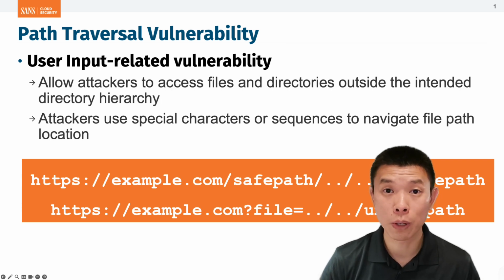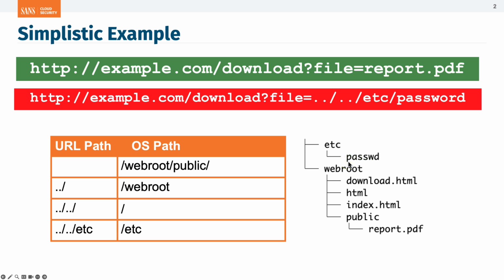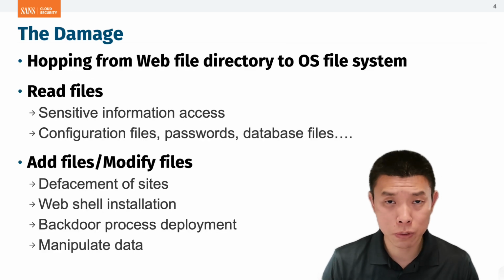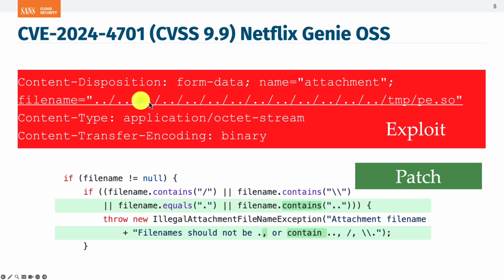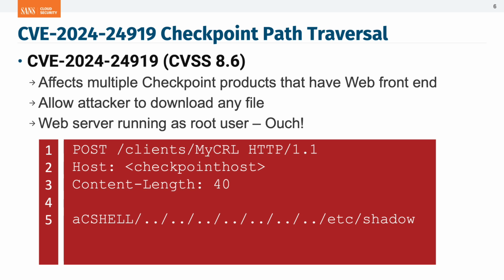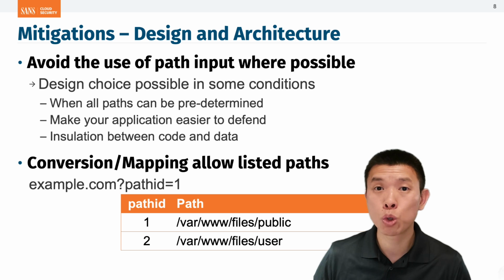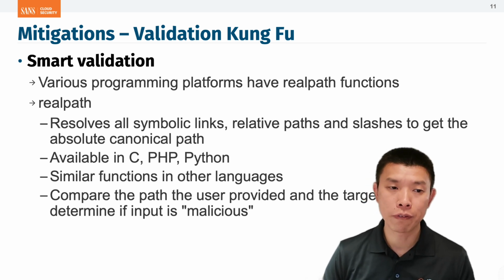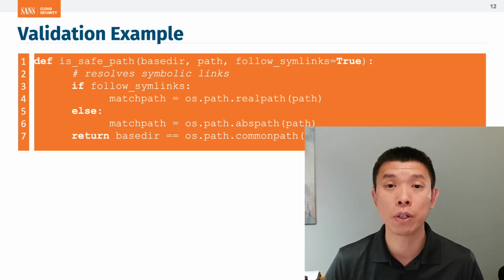Defending Against Path Traversal Attacks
Join Jason Lam, a principal instructor at SANS Institute, as he delves into the critical topic of path traversal vulnerabilities. This video provides a comprehensive overview of how these vulnerabilities impact web applications, APIs, and security appliances, and offers practical advice on how to safeguard your systems against these threats. This topic, along with many others, is covered in-depth in SEC522:Application Security: Securing Web Applications, APIs, and Microservices.

Learn more about SEC:522
SEC522:Application Security: Securing Web Applications, APIs, and Microservices is the perfect course to deepen your understanding of web application security. Gain the skills to defend against real-world threats and adopt best practices for secure development. With over 20 hands-on labs and a comprehensive Defend the Flag exercise, SEC522 prepares you to effectively secure modern web applications.

Learn more about Jason Lam
Jason Lam holds a leadership role at a large global financial company. In this role, he’s accountable for global direction and management of cyber security defense and response. He has nearly two decades of experience in the information security industry, progressing from hands-on research work to securing large-scale enterprise environments. Over the years, Jason has performed and led intrusion detection, penetration testing, defense improvement programs and incident response in large enterprise environments. Jason is a co-author and instructor for SEC522: Application Security: Securing Web Apps, APIs, and Microservices.